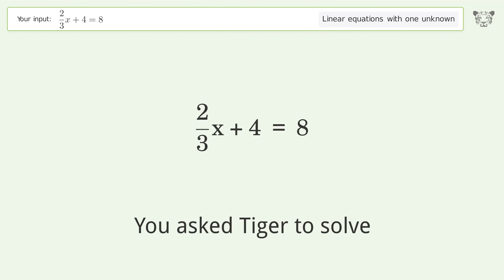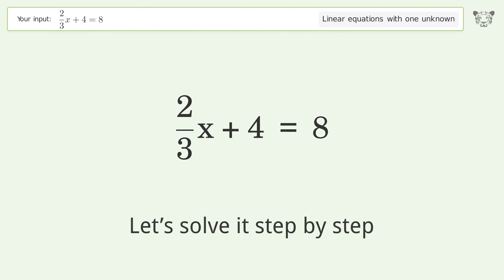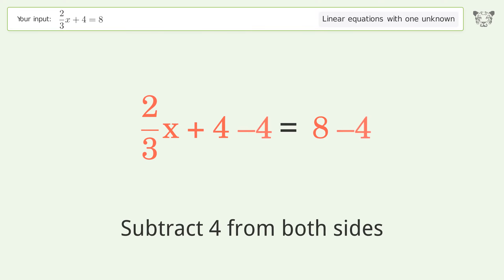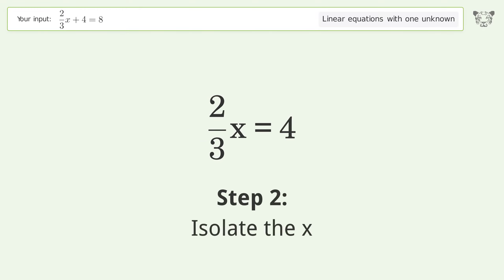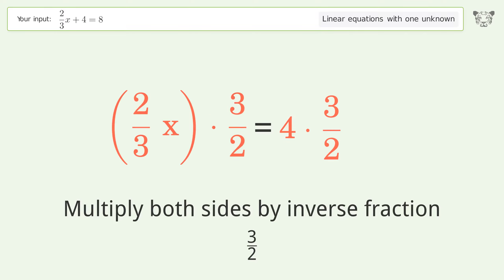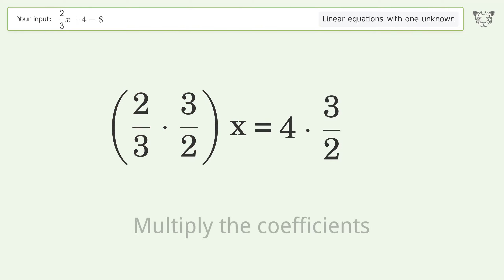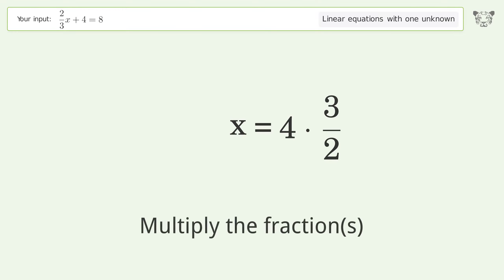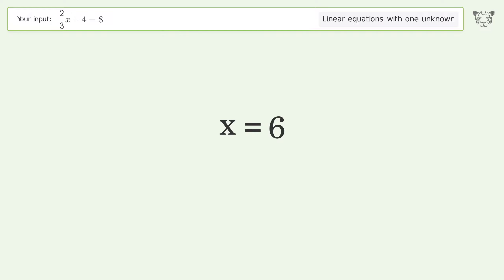Linear equation with one unknown: Solve 2/3x+4=8 step-by-step solution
for a step-by-step and more tips and tricks for dealing with linear equations with one unknown.